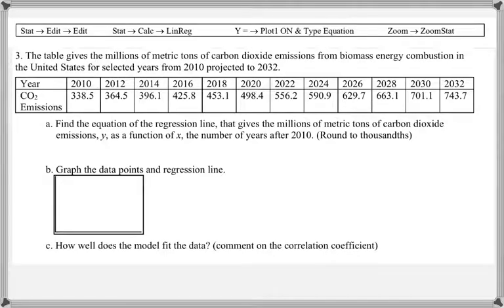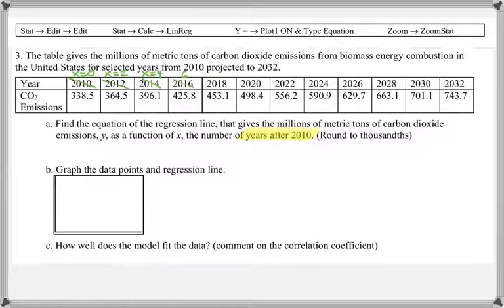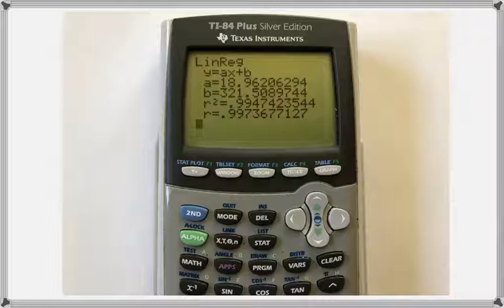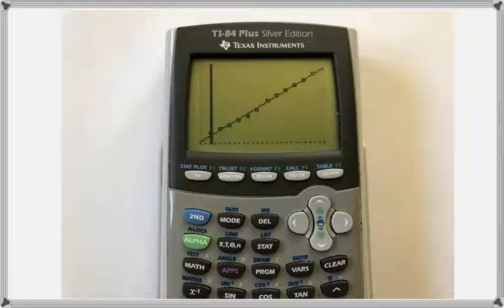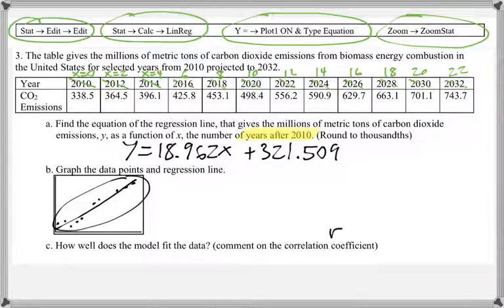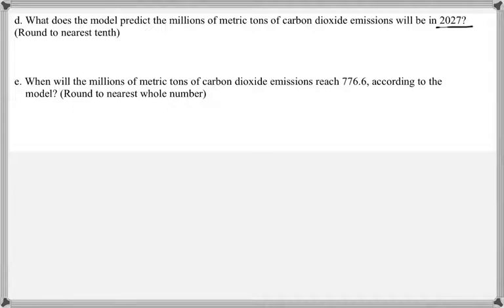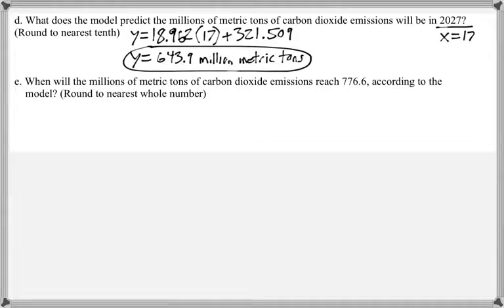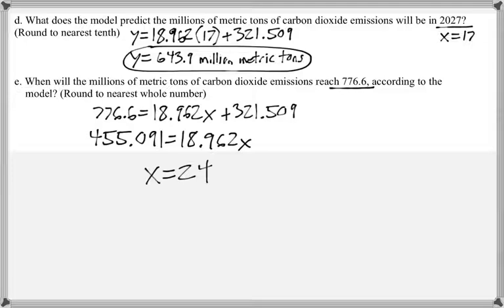Math 118 : 2.6 #3 (Mathematical Explorations Tutorial : Linear Regression)